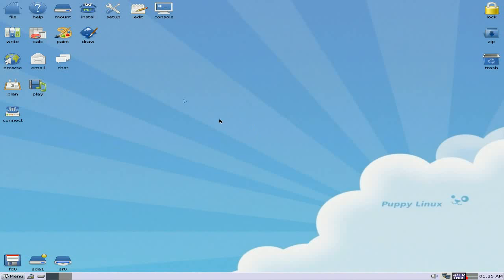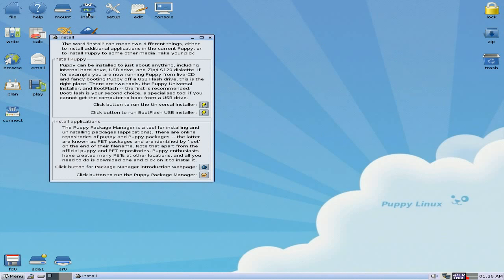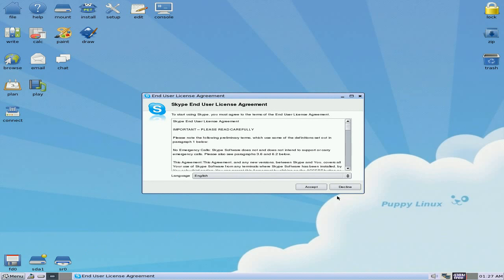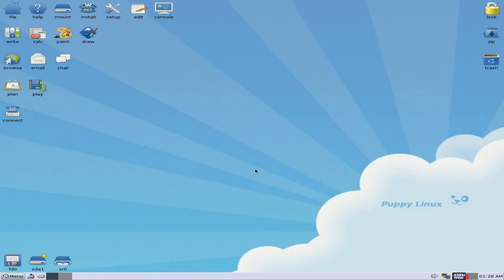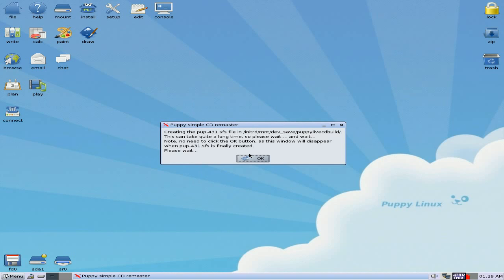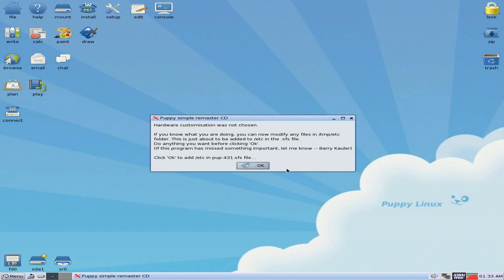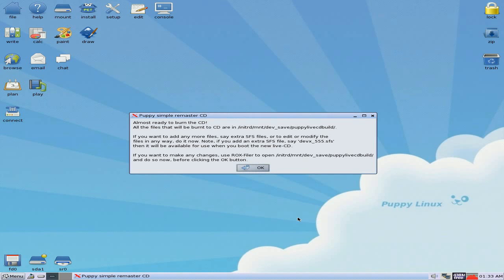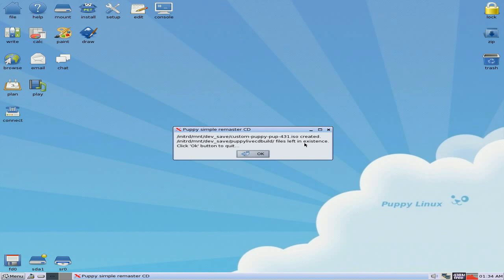Make your own pup...Remastering puppy linux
I had a request from mike who wanted to know how to make his own version of puppy as he was not aware that it could be done,so here is a real short video on what to do,now i have not gone into too much detail on this one really as its quite self explanatory,but if you want i can do an in depth version .